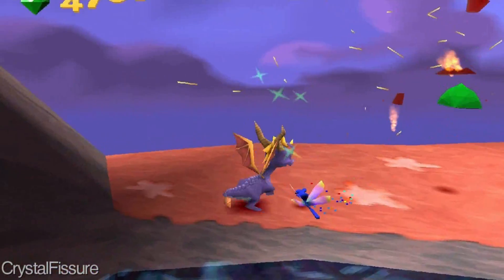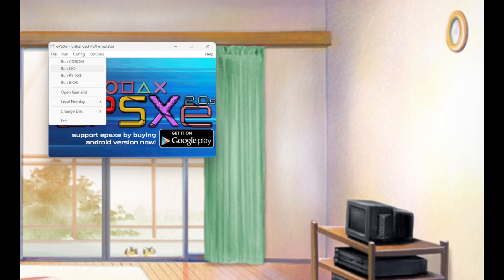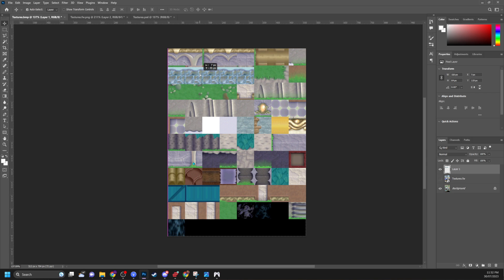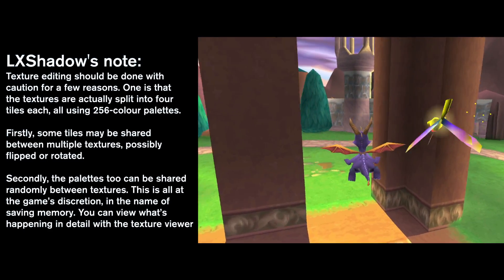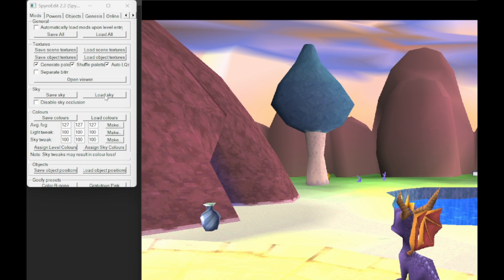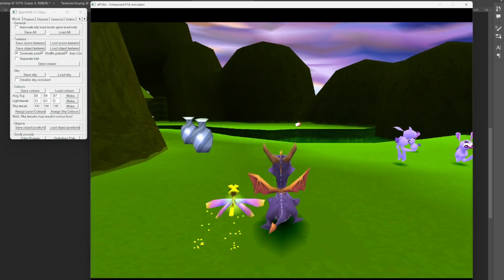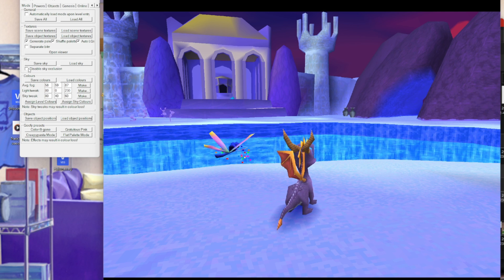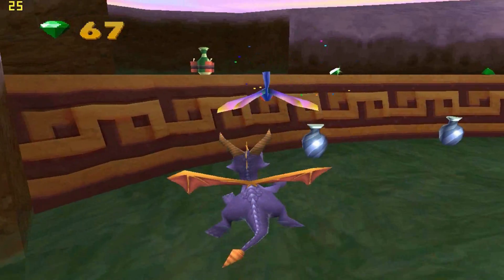How to Make a Spyro Texture Hack!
Learn How to Make a Spyro Texture Hack with SpyroEdit!

It's time to learn how to make texture hacks that will change the way you play Spyro 2 and 3. Hopefully I explain it well enough in the tutorial. You're going to need a few things:

You'll also need ePSXe and an image editor like Photoshop, Paint.net etc.

PLEASE read the guide on LXShadow's site as well. It explains some of the nuance behind texture hacking and its limitations:

0:00 - Introduction
0:37 - SpyroEdit, the mastermind
1:34 - Load up the emulator, then image editor
3:40 - Seeing texture replacement for the first time
5:30 - Loading up completed level, changing colours
8:21 - Changing the Skybox
9:34 - Saving progress